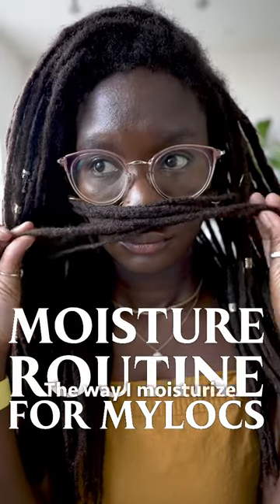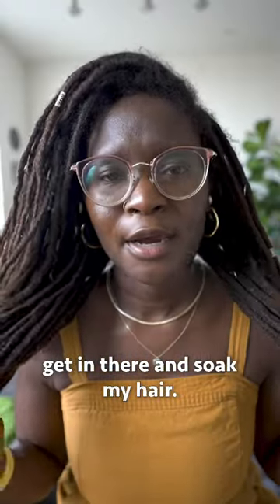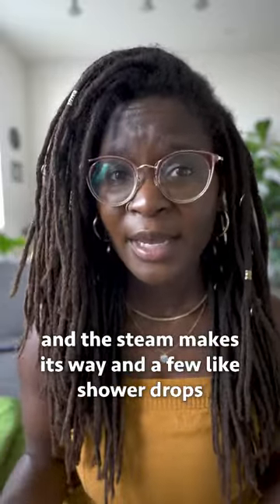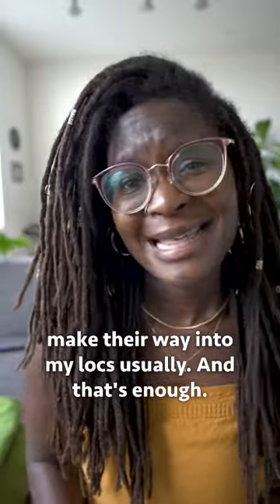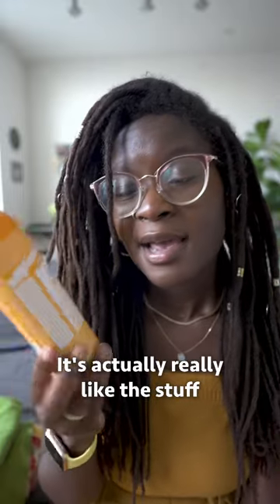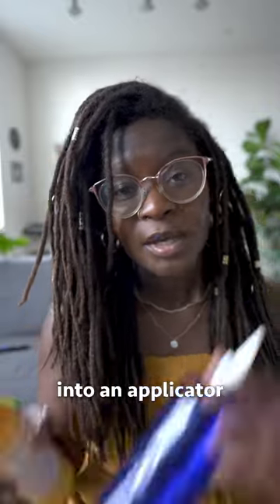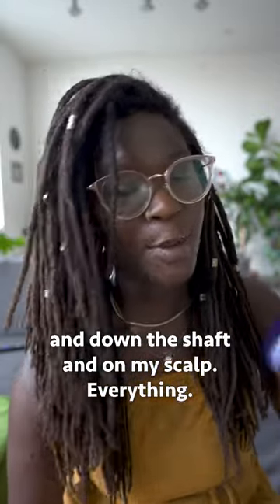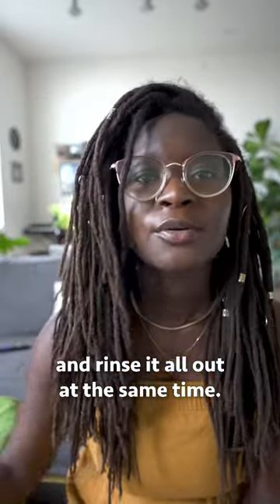My moisture routine may upset you 😅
My moisture routine is simple, when I’m in the shower I let the steam my hair. That’s generally enough. Every 4th or 5th shampoo I follow up with @drbronner Citrus Hair Rinse but I use it sparingly. It takes me almost 6 months to finish a bottle.

I don’t really use oils in my locs anymore, and if I do it’s because my hair is BONE DRY. What do y’all do to moisturize? In the early days I used to dilute my favorite leave in but as my locs matured it all just seemed too much.